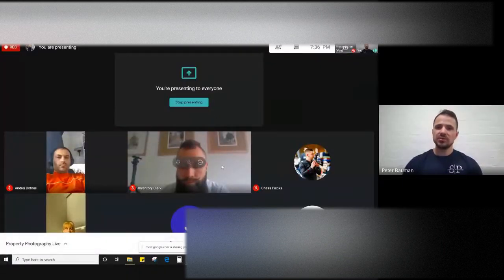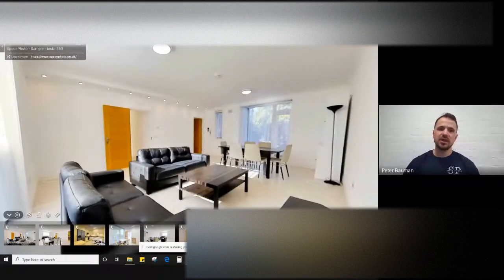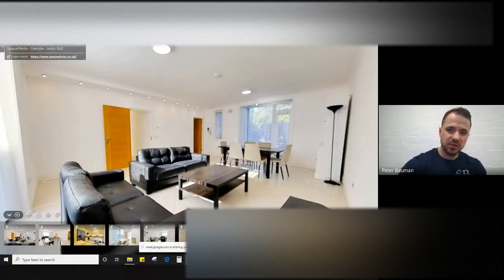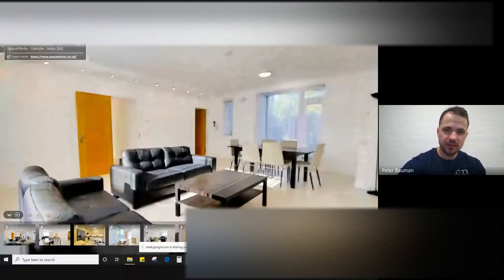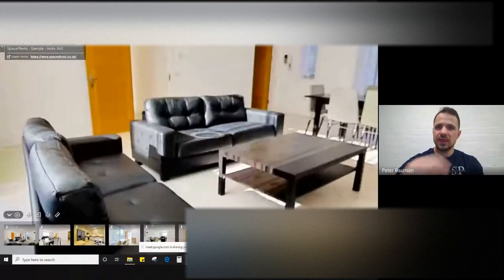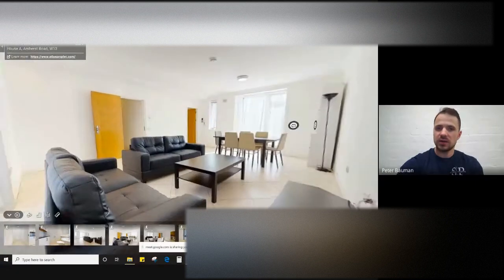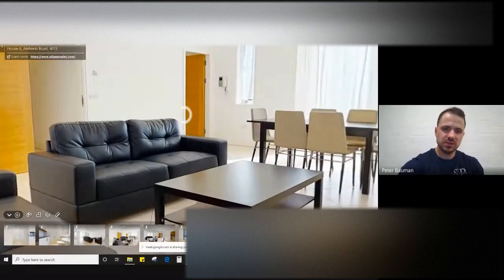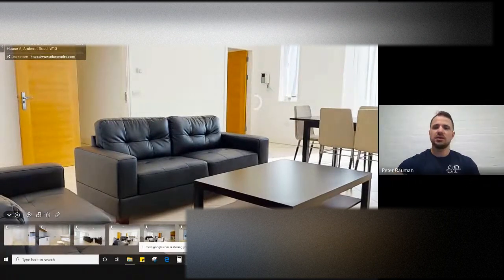Property Photography Live 16.06.2020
Property Photography in the UK

Topics:

-Photographers Common Mistakes.
-Share experiences and learn.
-Timing for each property photography job.
-Floor Plans in Property Photography and do we need to know them.
-Work with no pay.
-How to get more money for your time.

Also some sample of 3D tours with Insta 360 vs Matterport